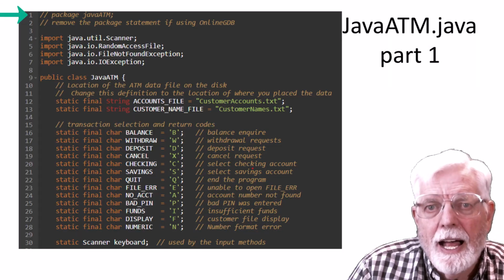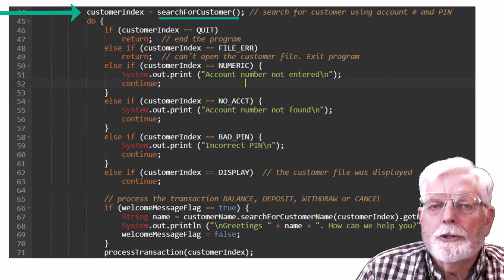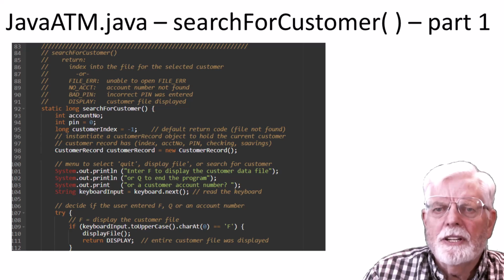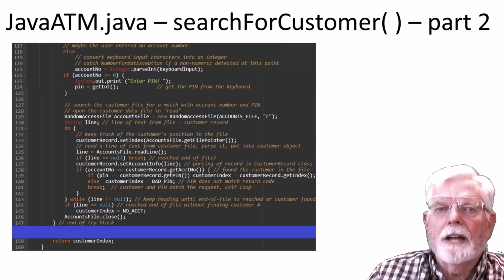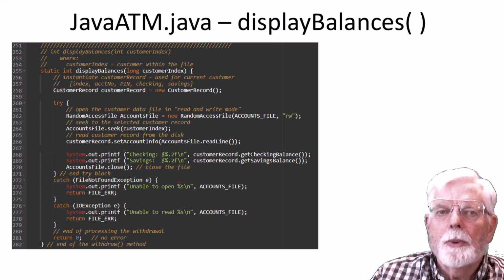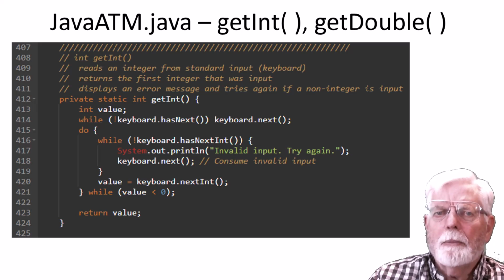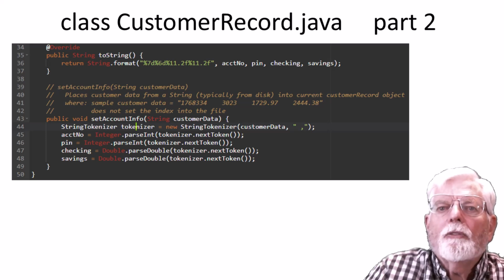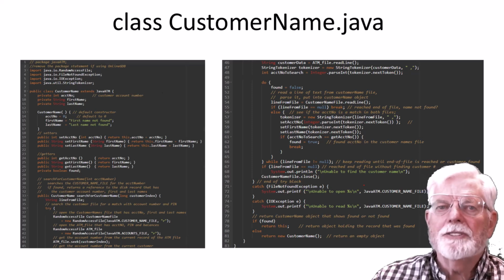Java ATM Part 2 - Java code description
This video is part 2 of the discussion for the Java ATM project. Part 2 gives a very detailed description of the Java code.
Code and data files for the project can be found